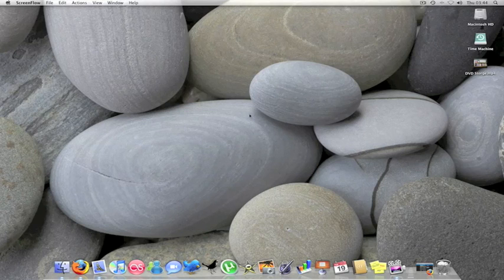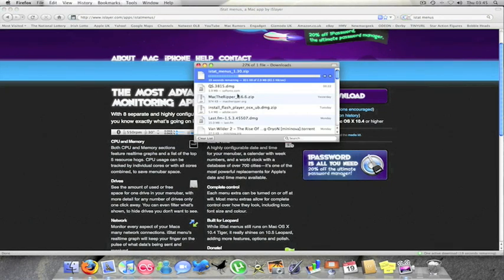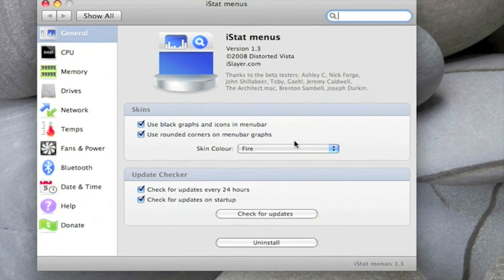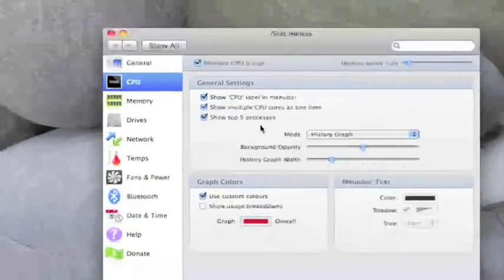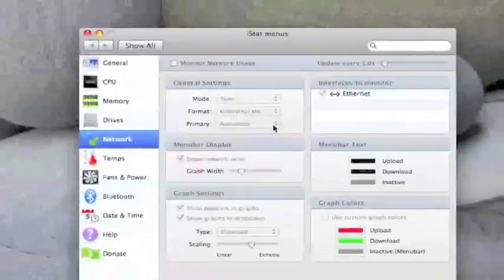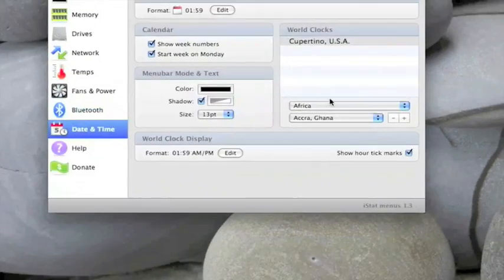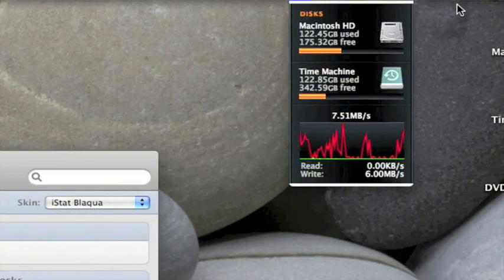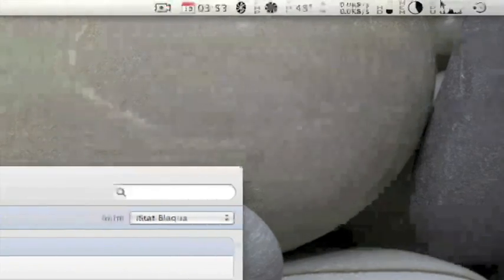Mac Tip - iStat Menus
Hello

Welcome to this Mac Tip.

In this episode i will be showing you piece of Software that i have been using for about 4 months now. This is called iStat Menus.